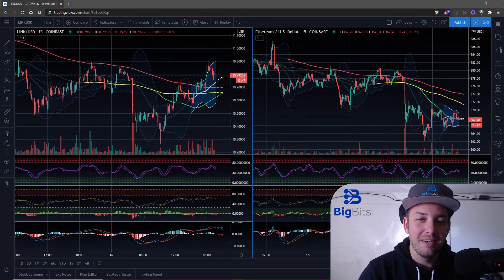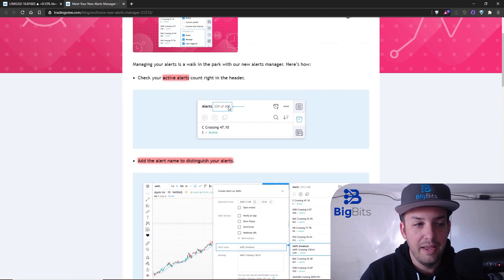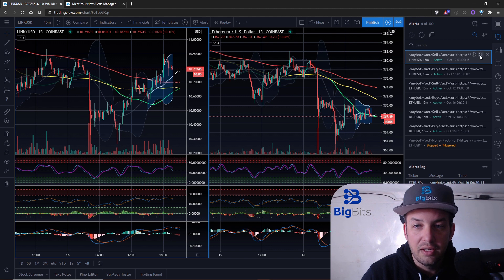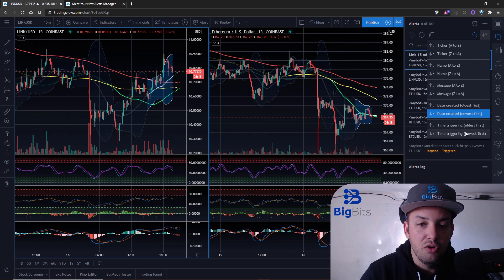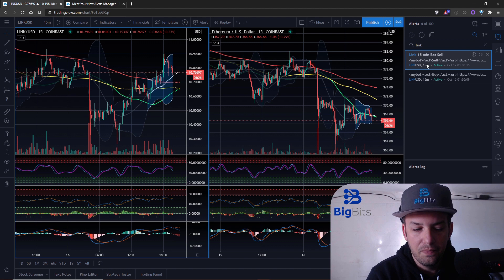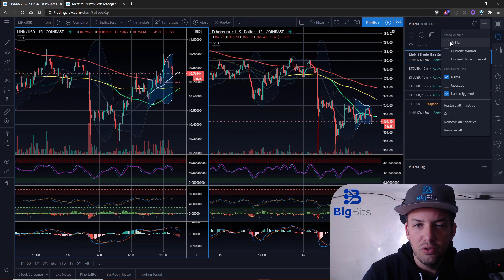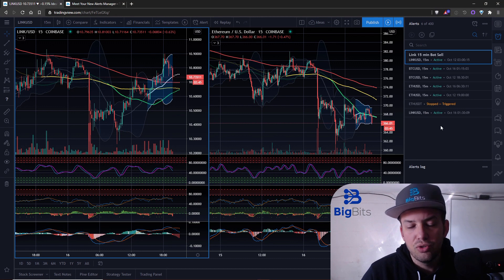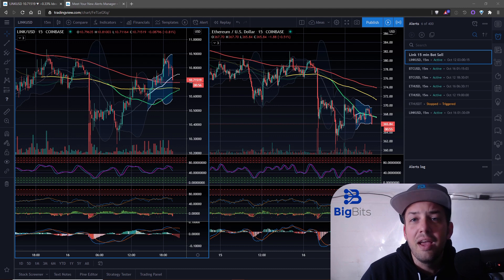Alert Manager All New In TradingView - Complete Walkthrough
Alert Manager All New In TradingView - Complete Walkthrough: In this TradingView Pine Script Tutorial/TradingView Update, we discuss the new update applied to the alert manager for TradingView.  Now, managing your alerts has never been easier with this much improved and very flexible approach to alerts.  With Pine Script it is very easy for even beginners to create their own indicators or strategies that have many other indicators within them.  Once we have completed the script, we can see our results immediately and begin working with more functions, indicators, and strategies.

Social and other public profiles